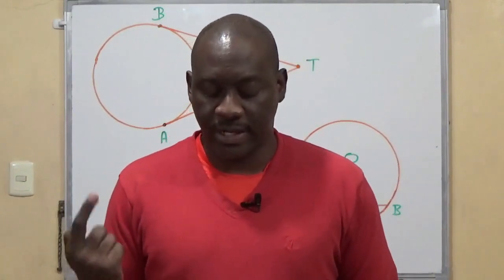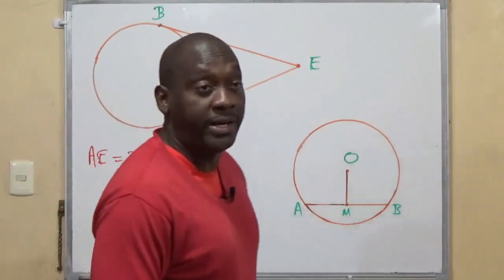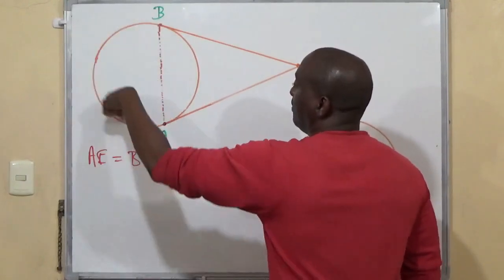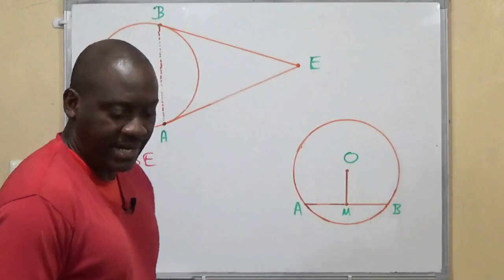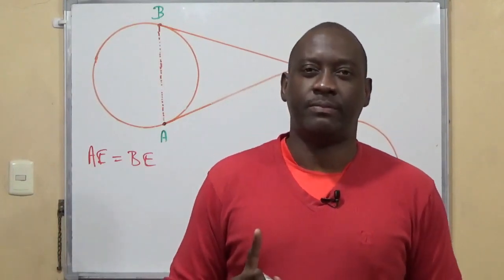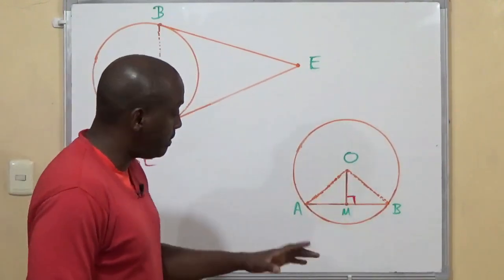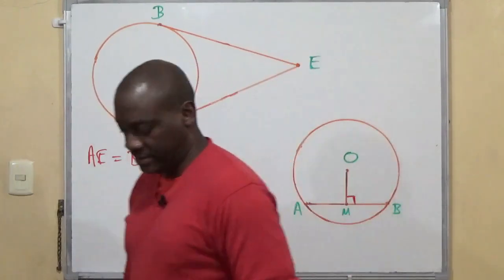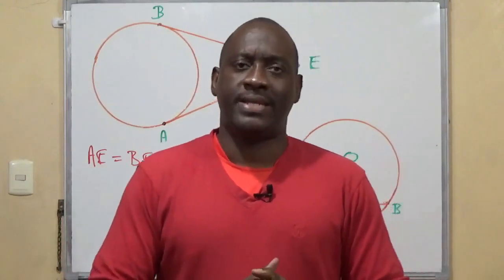Circles 07 - Theorem 8 and Theorem 9